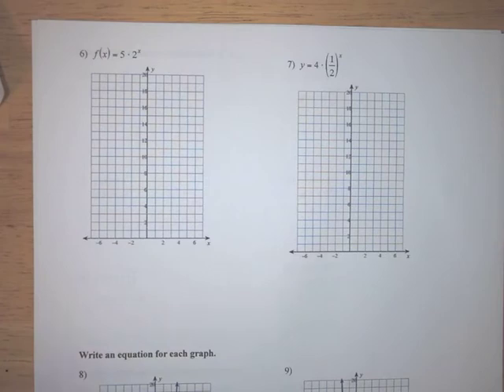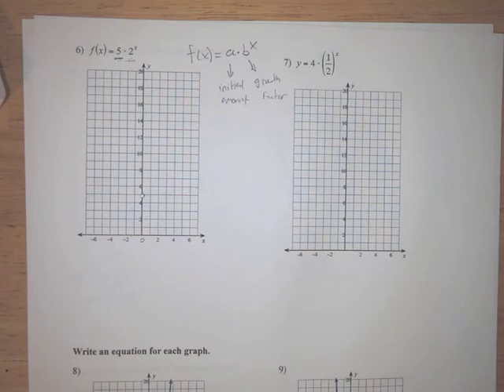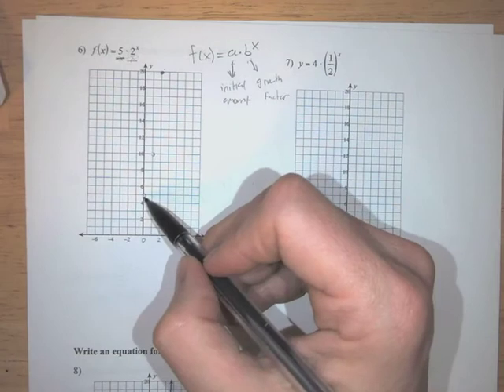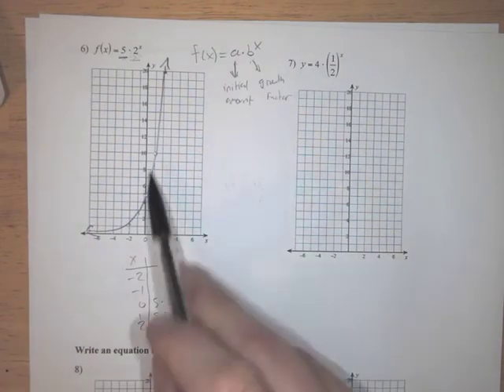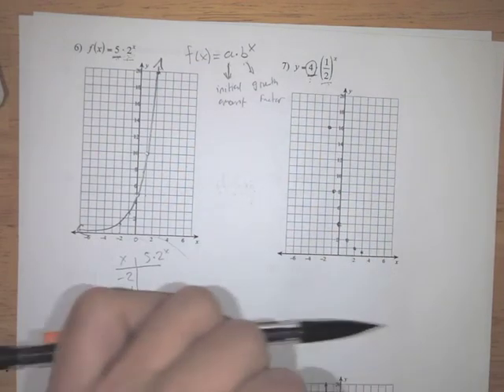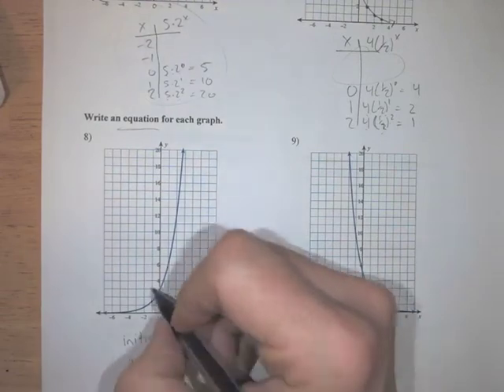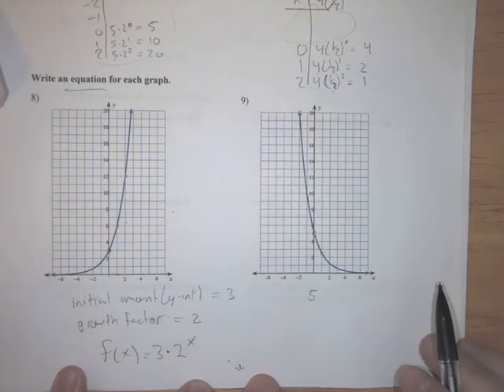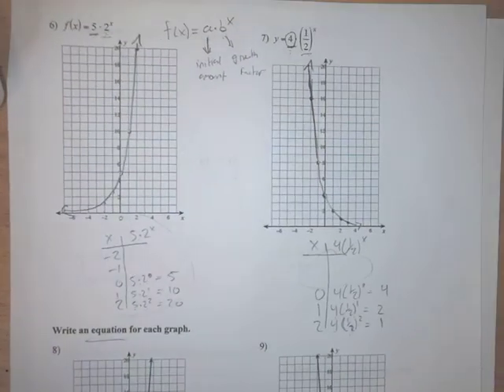Exponential Functions Review problems 6-9